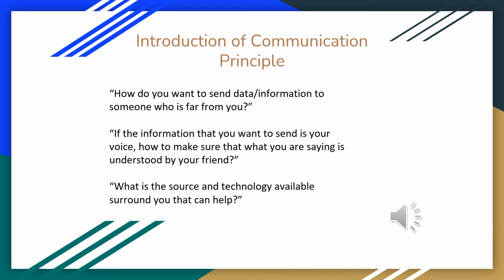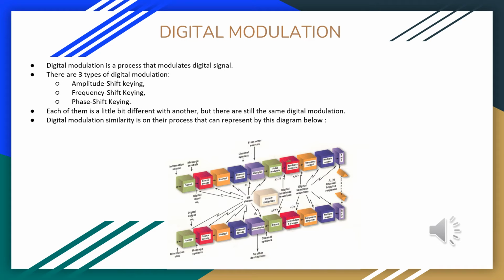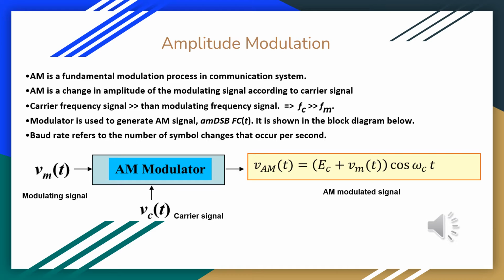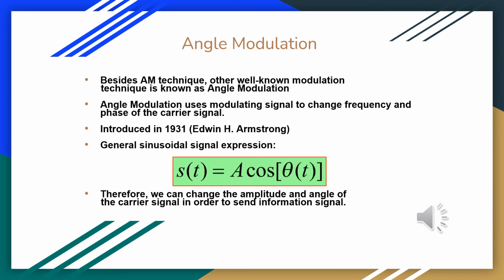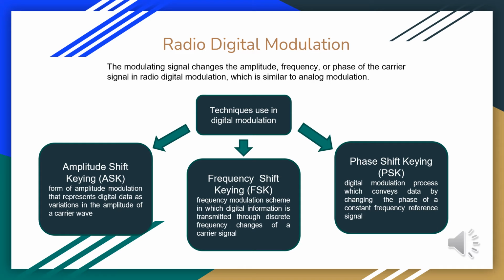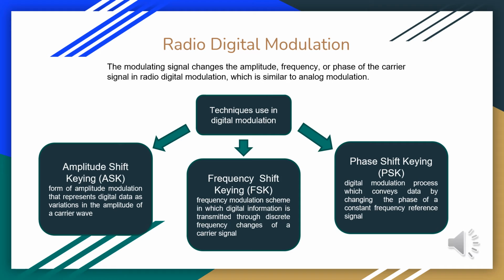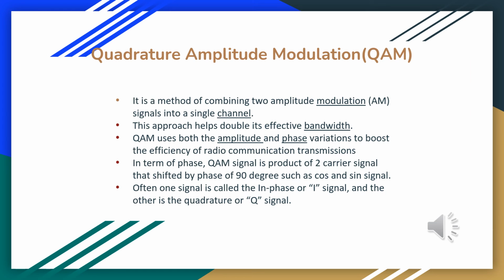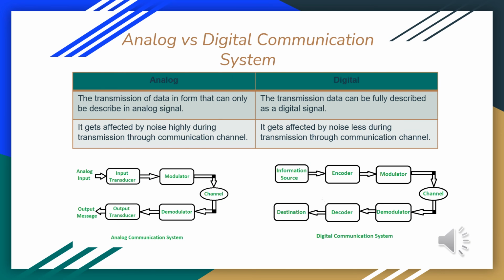SEEE 3533 GROUP 9 ASSIGNMENT 2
SEEE 3533 COMMUNICATION PRINCIPLES GROUP ASSIGNMENT 2 (GROUP 9)